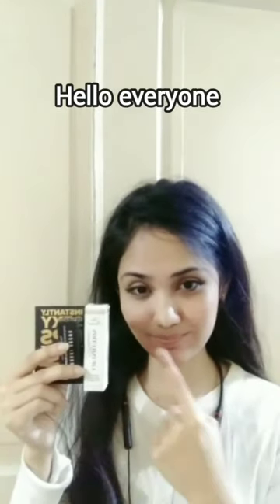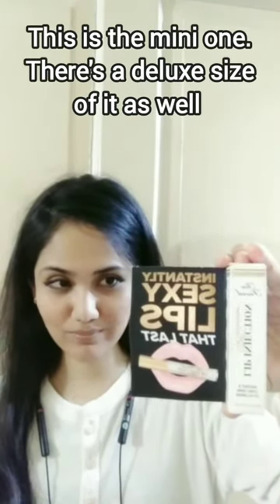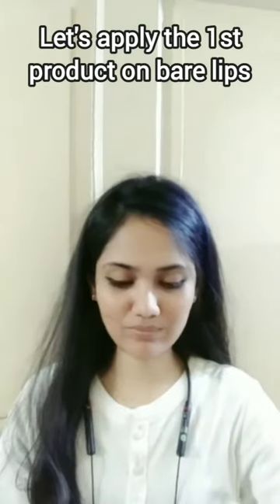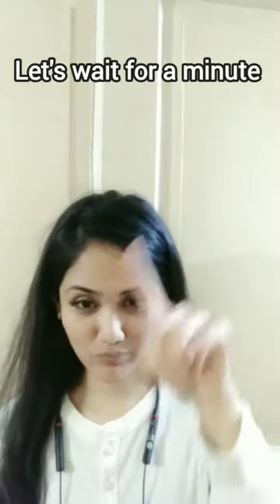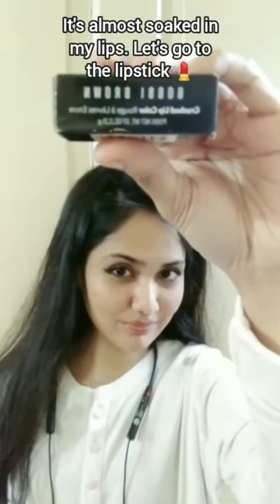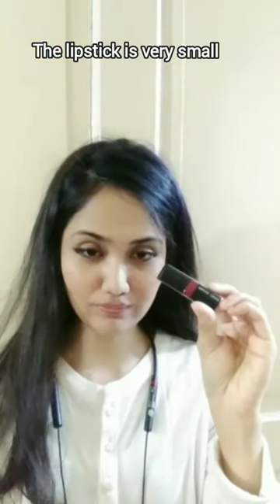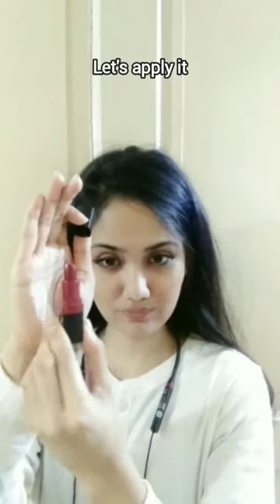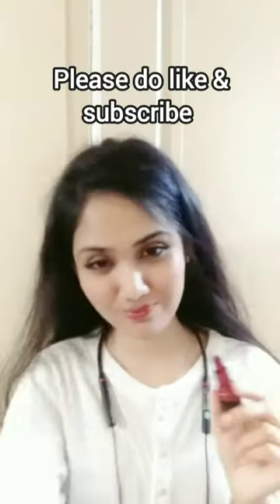Too Faced Lip Injection Instantly Sexy Lips | Bobby Brown Lipstick| Review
Products Shown In This Video:
Too Faced Lip Injection Instantly Sexy Lips
Bobby Brown Lipstick In The Shade Ruby

Xoxo 💋😘
Tarannum A. Khan

viral, 1M, that girl